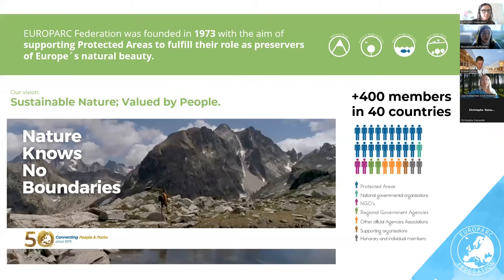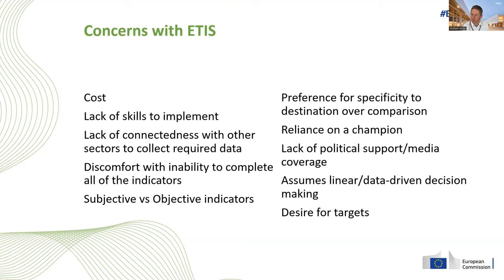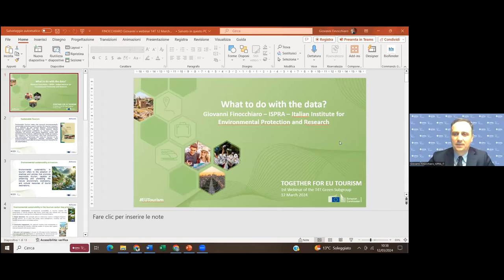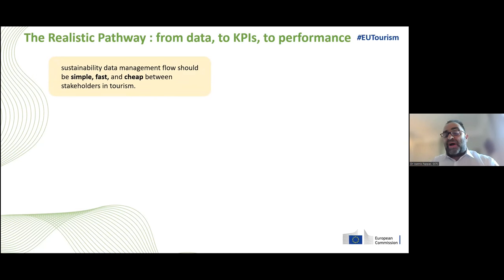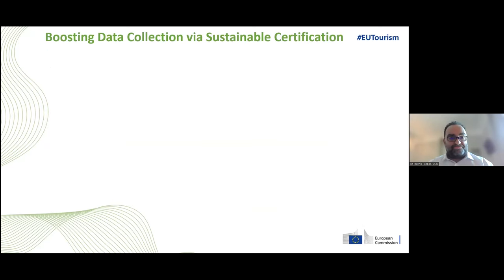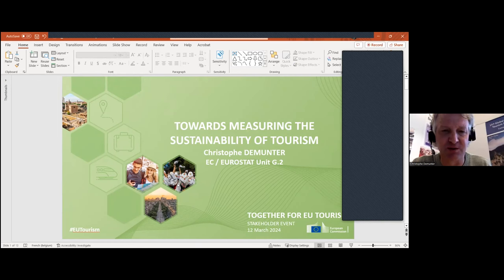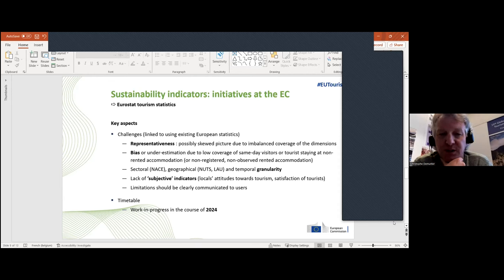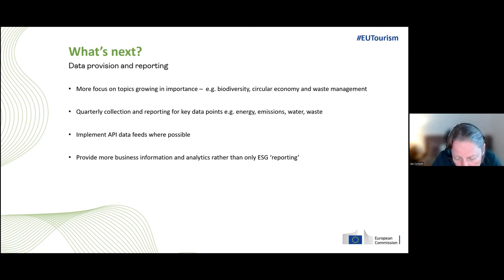Webinar - Measuring EU Environmental Impacts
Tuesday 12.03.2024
10:00 – 12:00 CET

This webinar has been organised by the commission expert group for tourism ecosystem T4T (Together for Tourism) which was established in June 2023 by DG Grow to assist the European Commission in the implementation of the transition pathway for tourism.